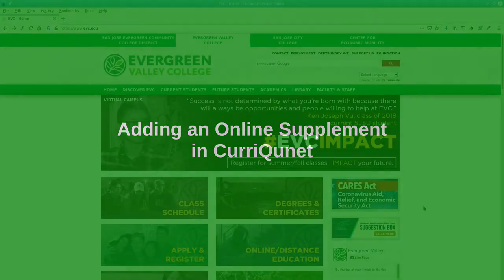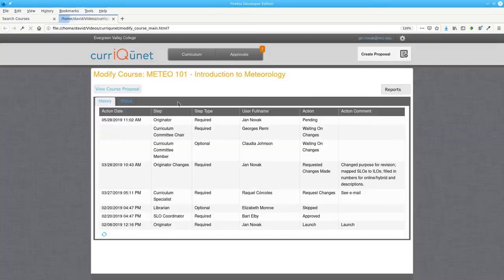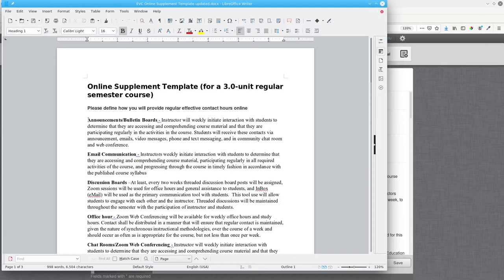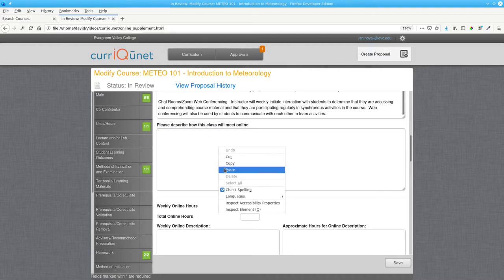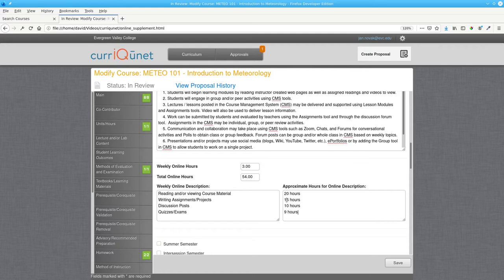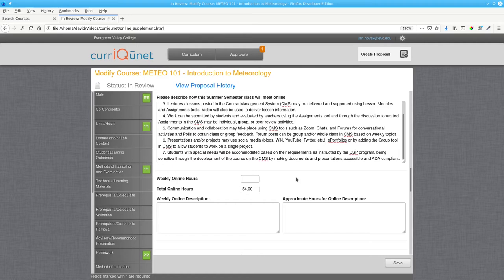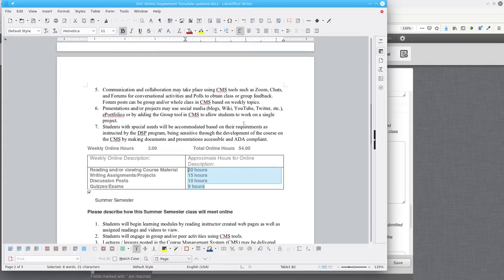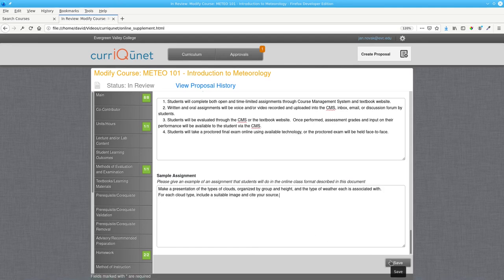Online Supplements in curriQūnet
How to add an online supplement for your course.